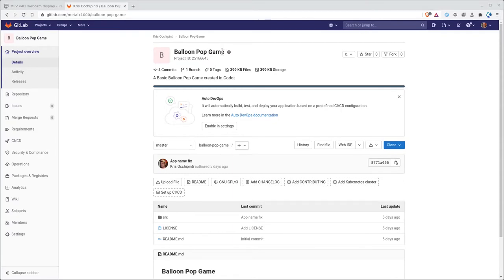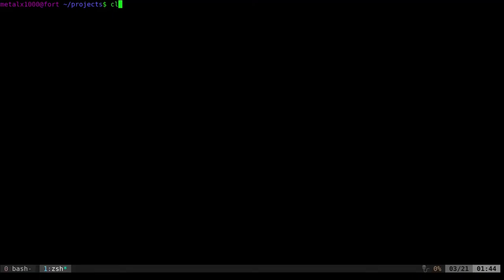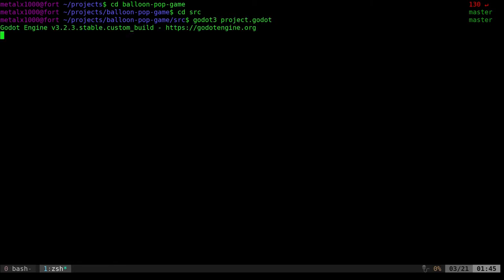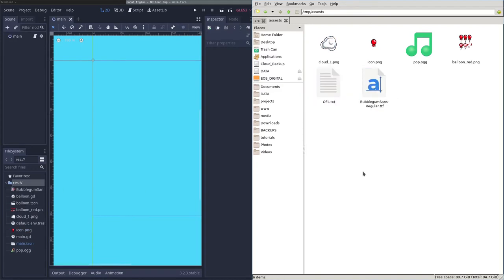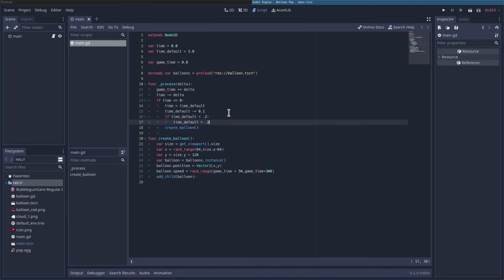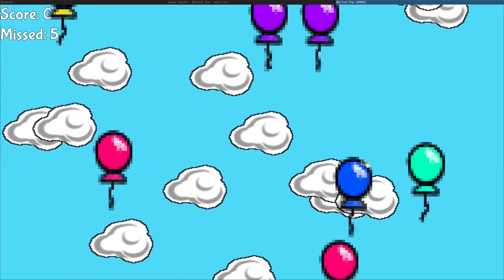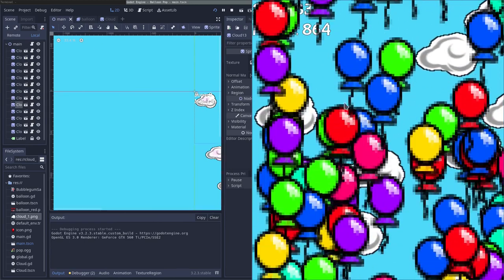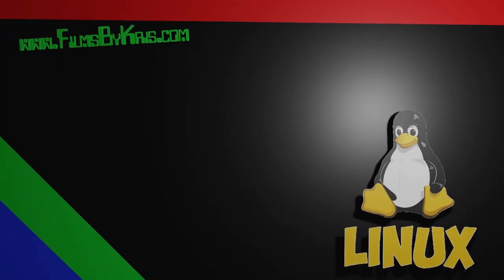Improving Our Balloon Popping Game in Godot